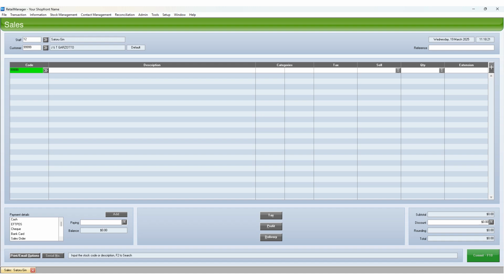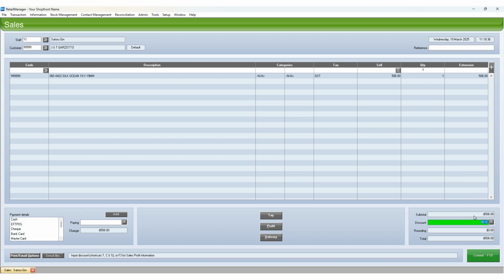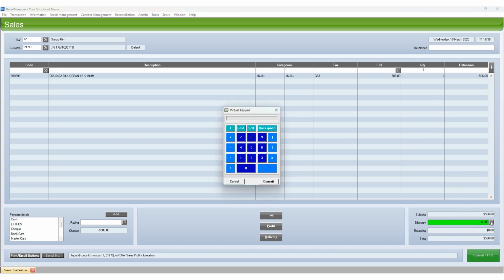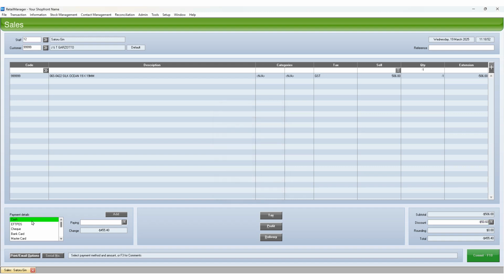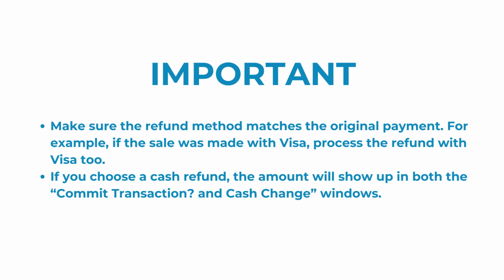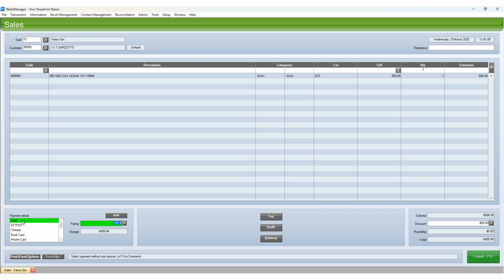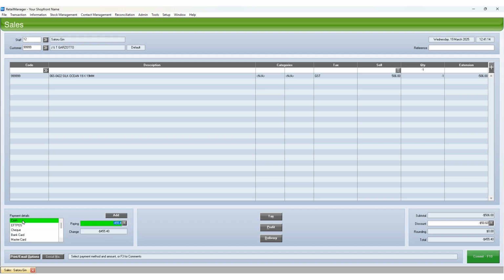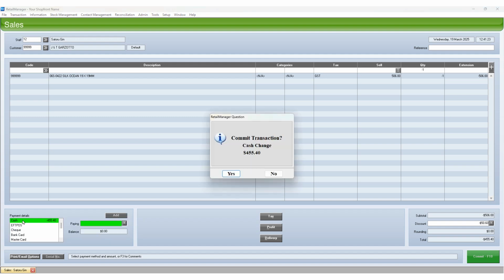How to Refund a Sale in AAAPOS RetailManager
Are you struggling to refund a sale in AAAPOS RetailManager? In this tutorial, we’ll guide you through the step-by-step process of issuing a refund quickly and efficiently.

✅ Topics Covered:

How to locate the sale to be refunded in AAAPOS RetailManager
Steps to process a refund correctly
Important things to consider before issuing a refund
Troubleshooting common refund issues
Processing refunds accurately is essential for maintaining customer satisfaction and keeping your records in order. By following this guide, you’ll ensure smooth and hassle-free refund transactions.